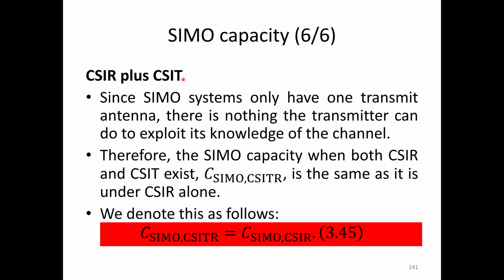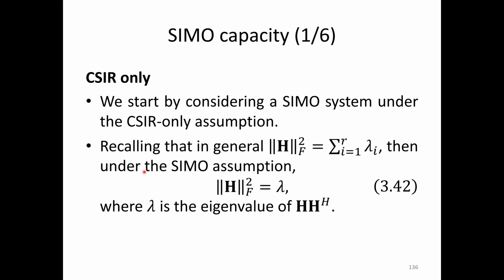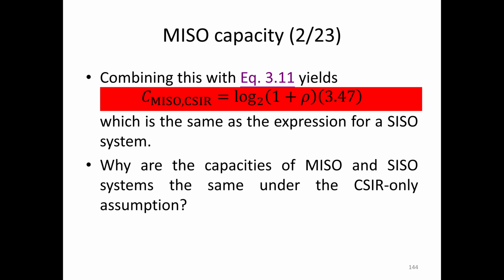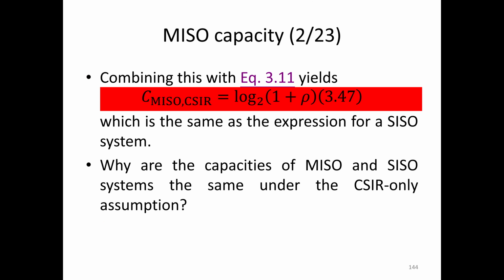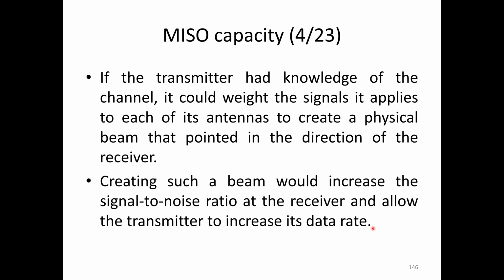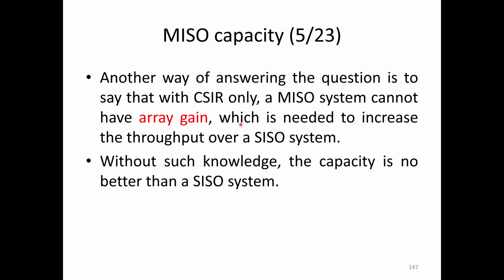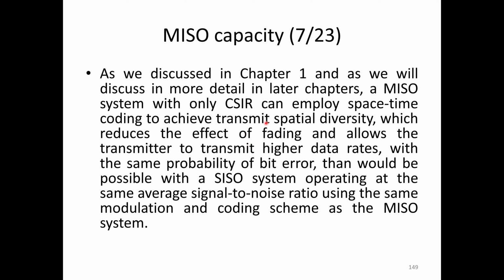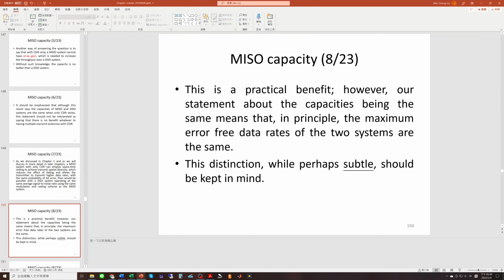20220509 Multiple Input Multiple Output Techniques for Wireless Communications (Part 3)